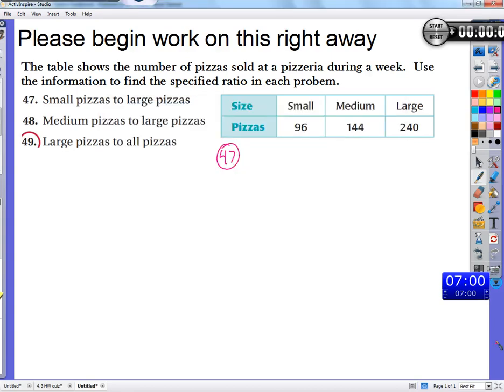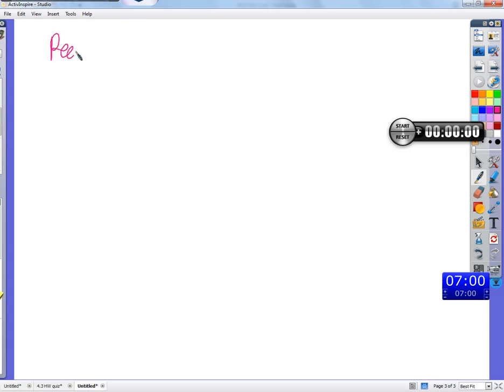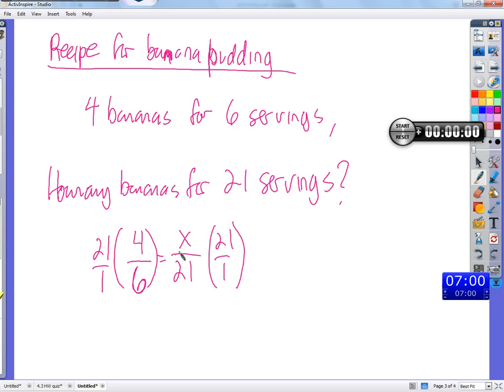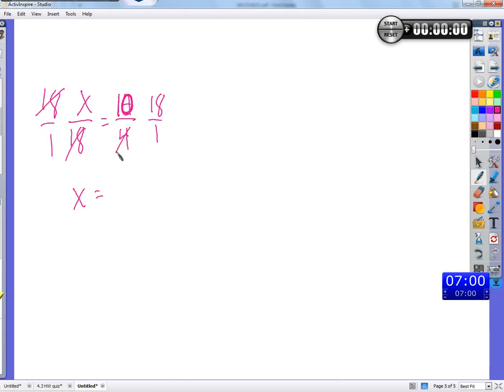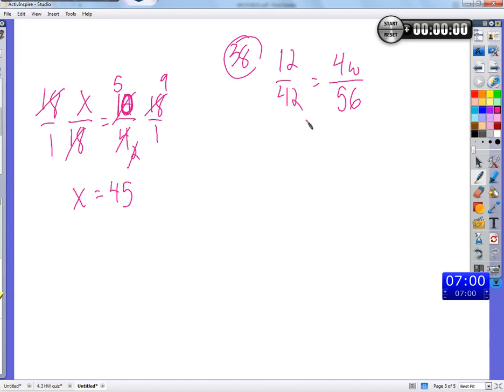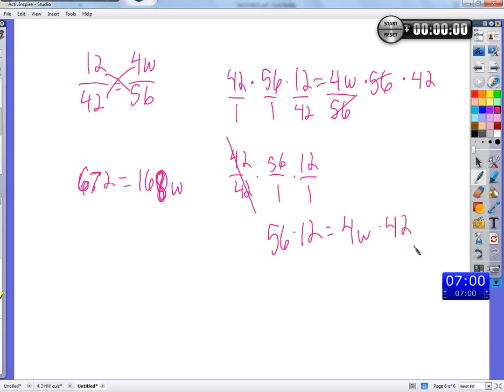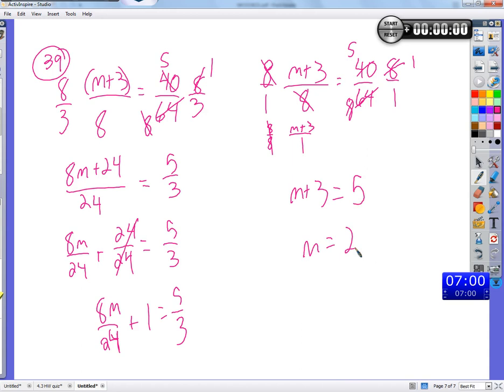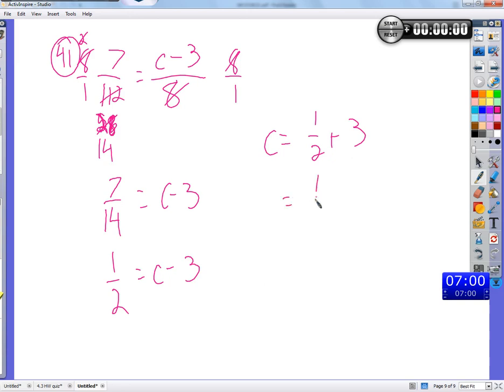Period 8: (3.5 & 3.6) 10/25/13: Writing ratios and solving proportions